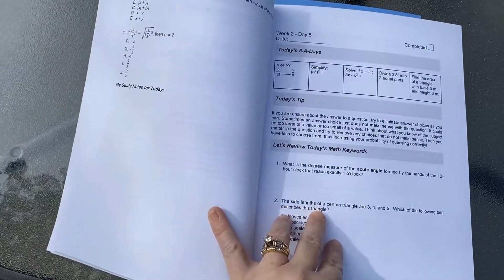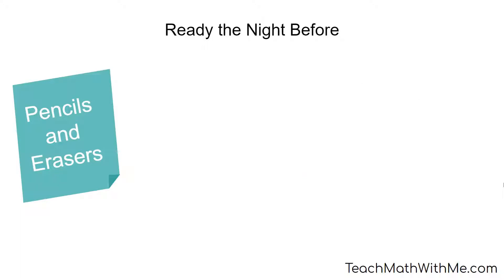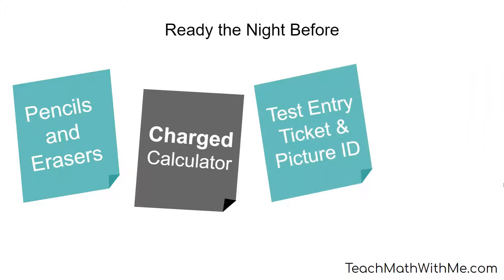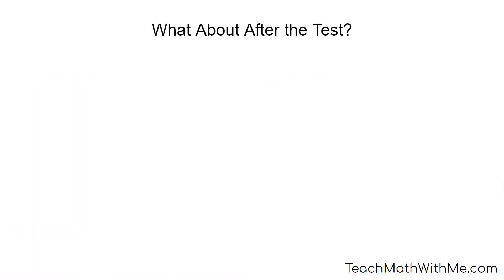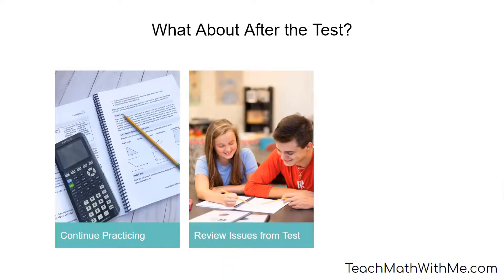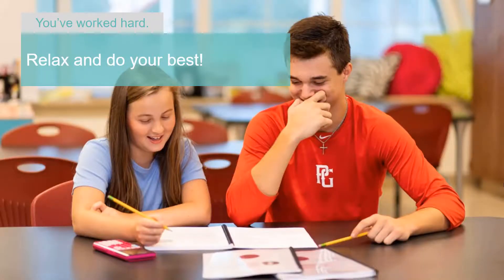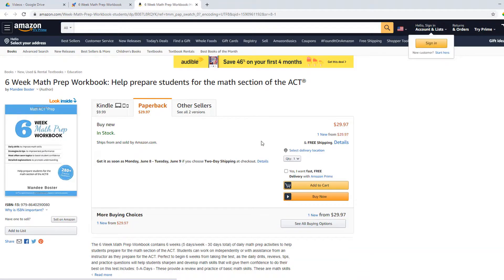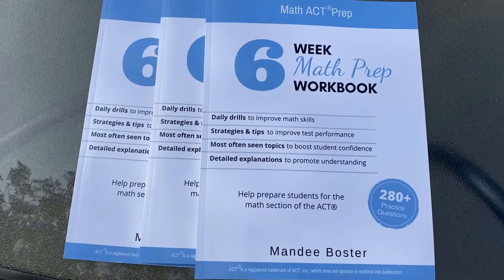6 Wk Math Prep Workbook-Math ACT Prep-The Week of the Test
It's the Week of the ACT!  Here are a few things to think about as you are getting ready for this test, along with some things to consider AFTER the test.

Do you need a workbook?
Easiest way to get one, already printed for you, is
If you want a digital copy that you can print yourself,

Share any ACT math tips you have in the comments below.  Good luck!